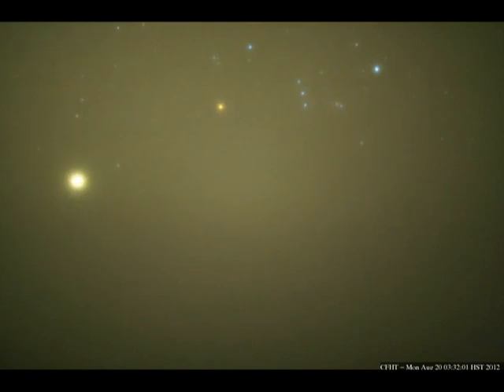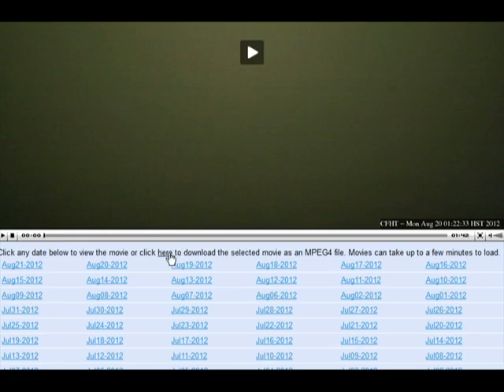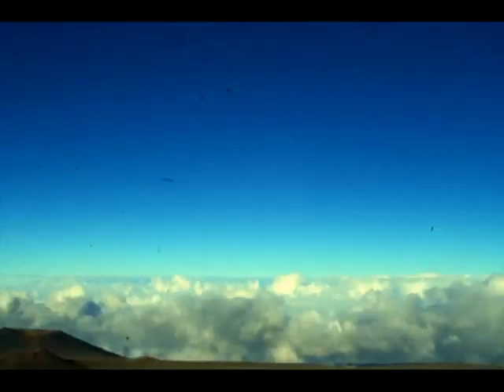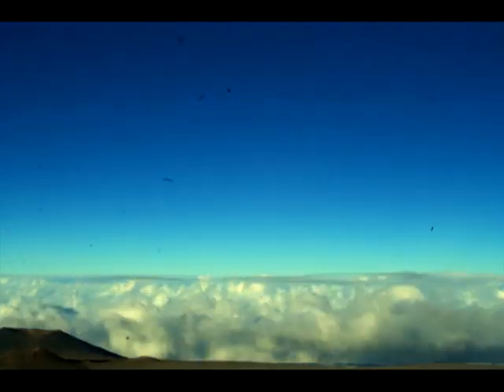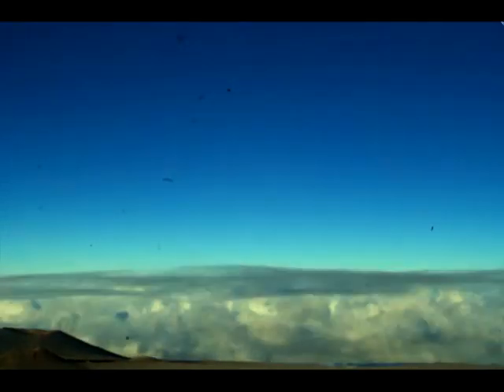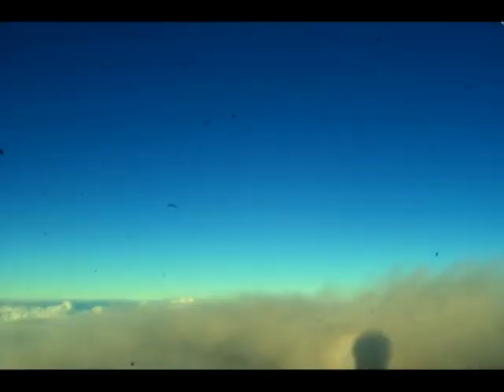HAPY BIRTHDAY ASHERAH HAWAII